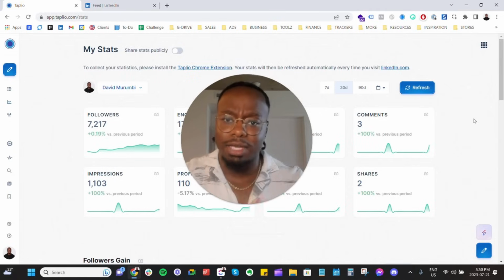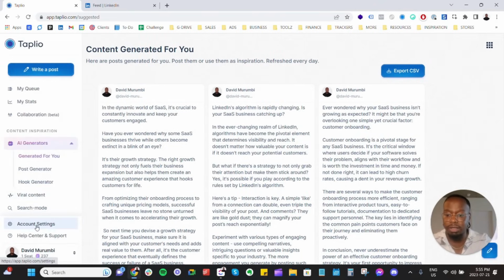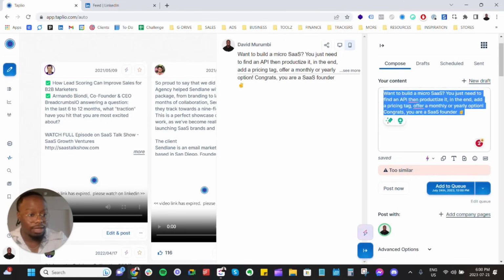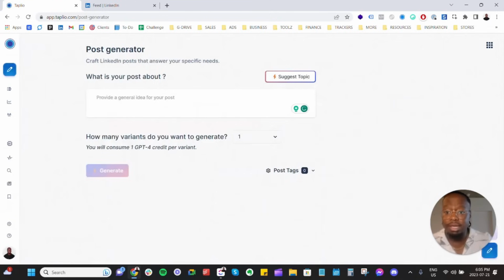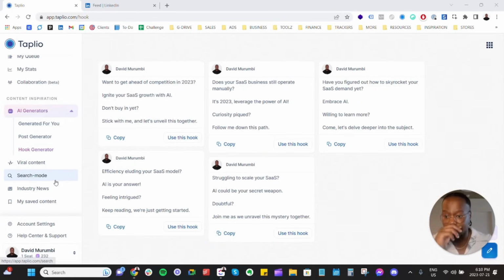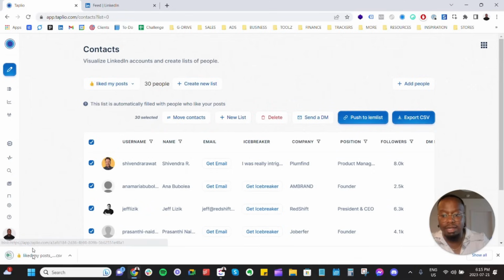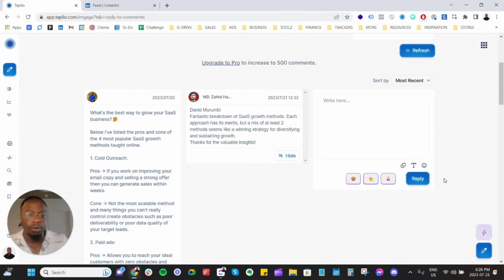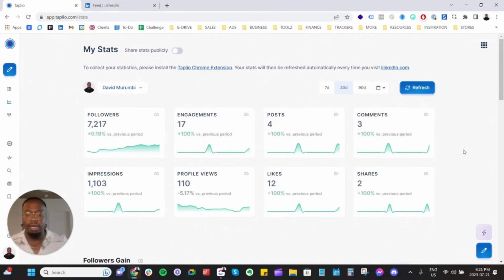Review Taplio - The Secret Weapon to Grow Your Audience FAST on LinkedIn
Introducing an Exciting LinkedIn Transformation: Meet Taplio, Your Gateway to Professional and Business Expansion!

Step into the world of today's video, where we embark on an immersive journey through the intricacies of Taplio – the ultimate catalyst for enhancing LinkedIn growth for professionals and enterprises alike! In this thorough exploration, we'll dive deep into the core of Taplio, revealing its multifaceted features, dynamic functionalities, and an array of advantages. Get ready to gain invaluable insights that empower you to navigate the crossroads of choice when it comes to your interaction with this cutting-edge platform.

Be prepared to be fascinated by the range of capabilities at your disposal, all orchestrated by Taplio's robust toolkit and automation prowess. Enter a realm where the complex journey of expanding your LinkedIn connections, boosting post engagement, and directing leads straight to your business is simplified to an art form. Seamlessly navigate the landscape of post scheduling, tap into performance analysis, create personalized messages that truly resonate, explore content recommendations tailored to your growth goals, and more. In every sense, Taplio emerges as the pivotal force propelling your LinkedIn marketing strategy into a new dimension of optimization – reinforcing growth and nurturing a wealth of leads and ventures.

Whether you're an enterprising solopreneur carving your path, a trailblazing marketer setting new standards, a discerning recruiter shaping the talent landscape of tomorrow, or a dynamic salesperson forging connections that truly matter, our resounding endorsement holds true – Taplio stands as the unrivaled guiding light on your journey. As 2023 unfolds, we declare with unwavering conviction that Taplio is the essential companion on your expedition toward LinkedIn growth. The future is calling, and Taplio is your steadfast ally in this transformative journey.